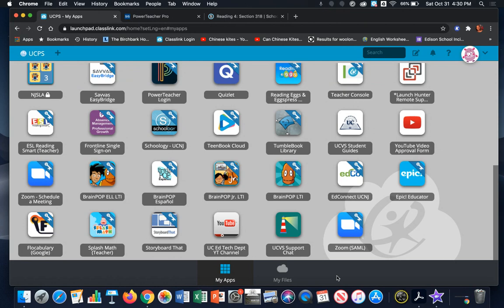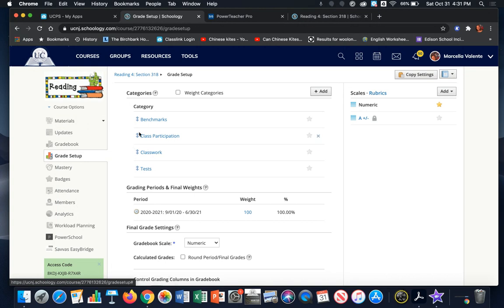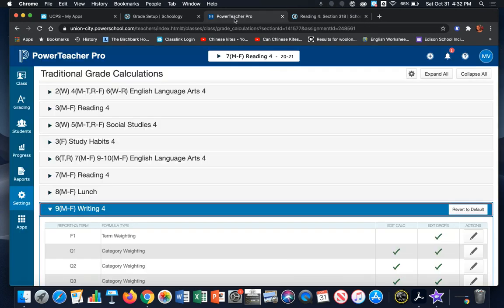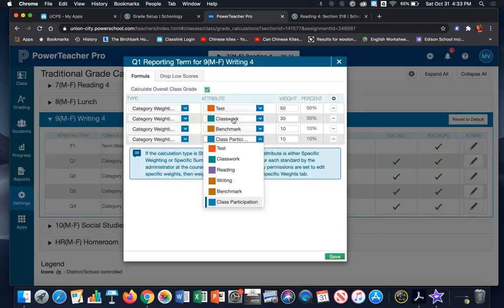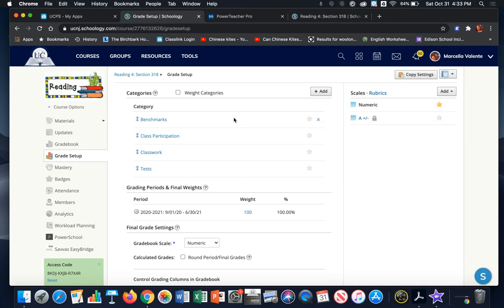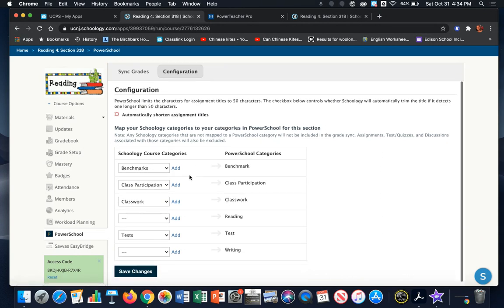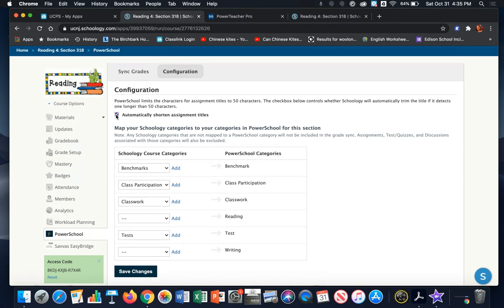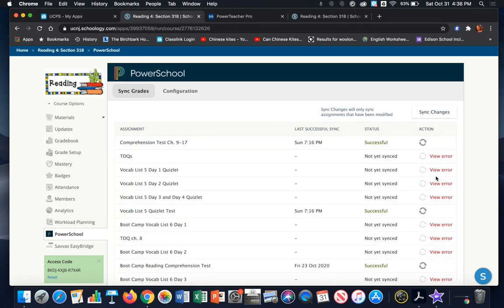How to Troubleshoot Common GradeBook Syncing Errors